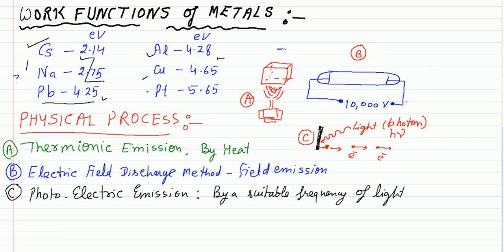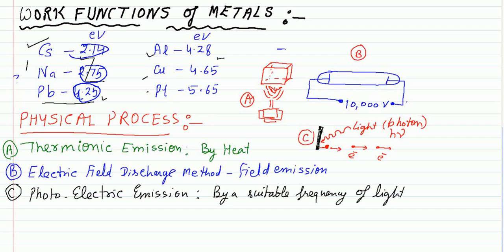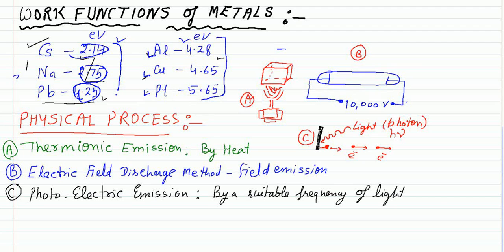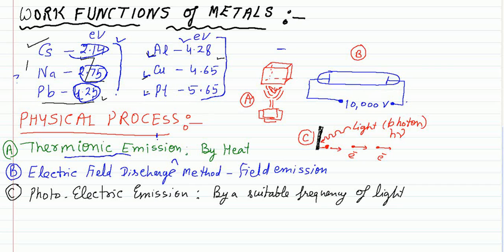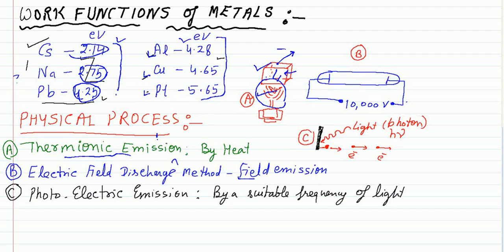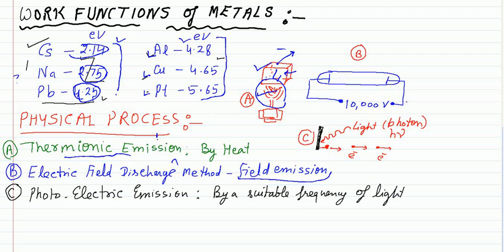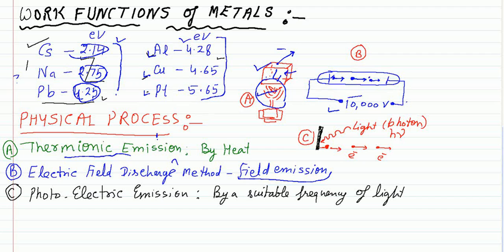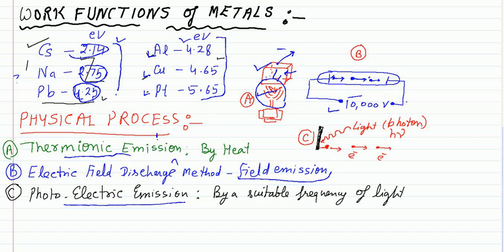Photoelectric Effect-Work function and physical process Part-2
Photoelectric Effect-Work function and physical process are explained here, by which one can see that how electrons can emit from the surface.